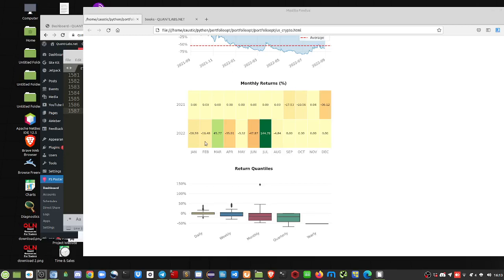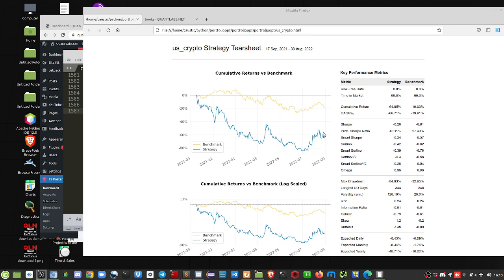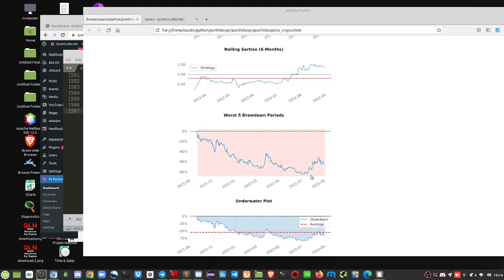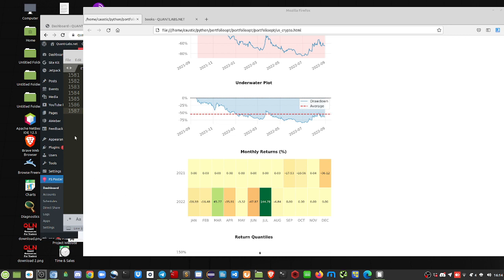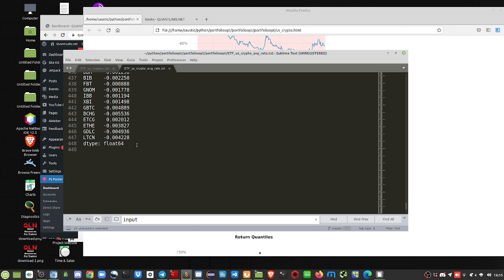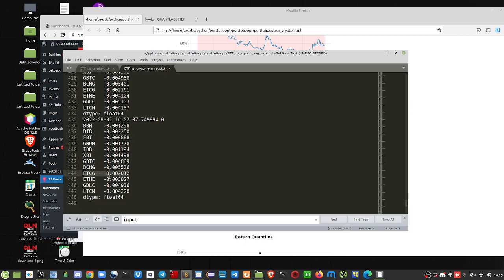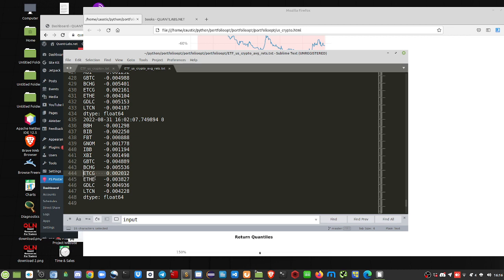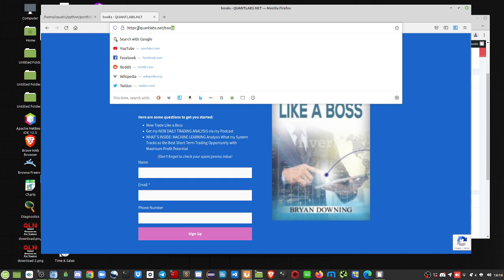how to trade cryptocurrency 2022 in Aug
To trade cryptocurrency in AUg was dreary but had a control first couple of weeks. This is why cryptocurrency is not the best asset class to trade right now.

00:00 Introduction
00:15 all negative
01:10 only 2 positive months